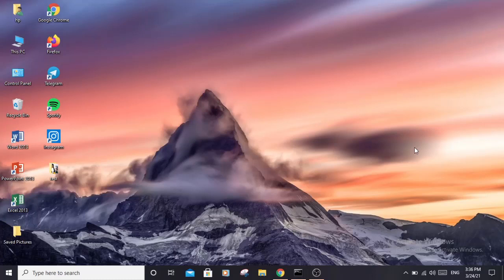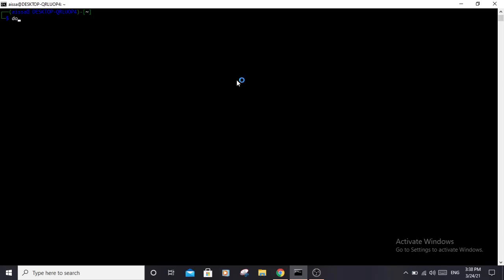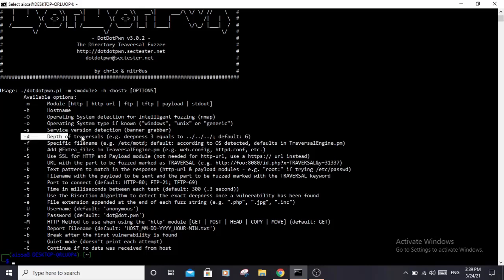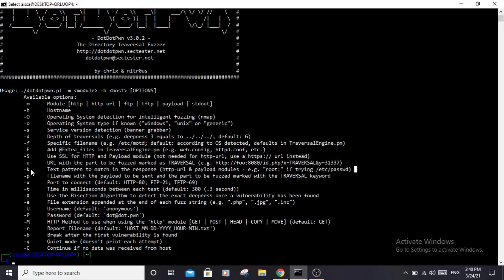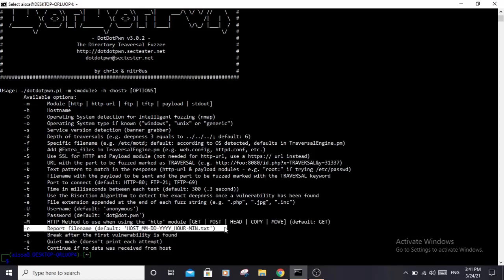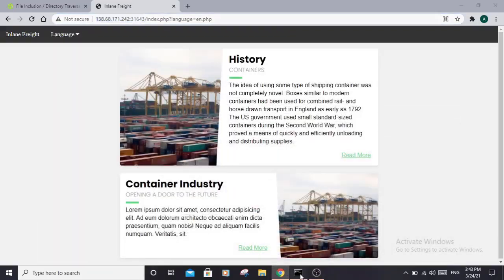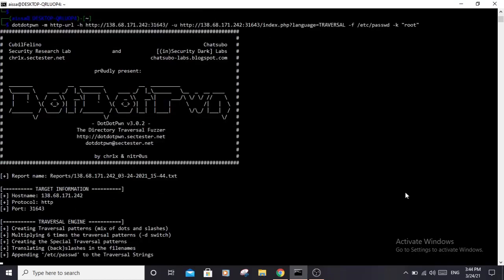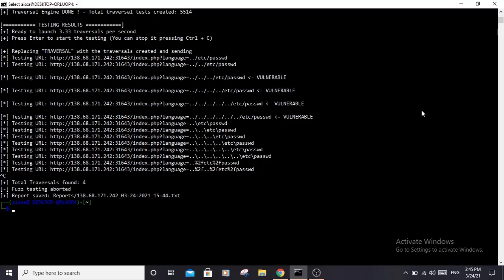DotDotPwn directory traversal fuzzing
TEAM NETSHOT